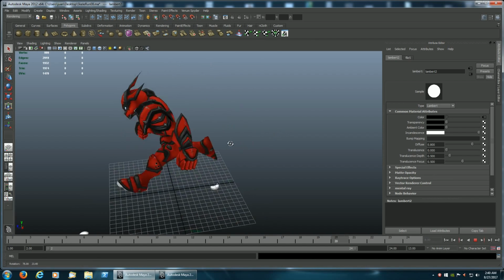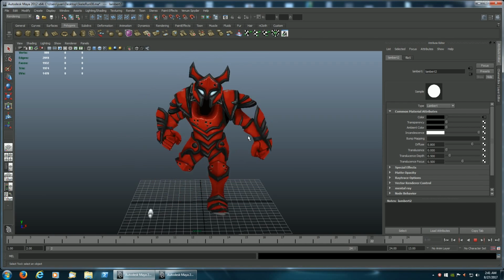Run animation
Here I show the run animations used on the enemy knights. I also describe some of the animation optimizations I use in the engine. The scripting language I use is AngelScript. You can download it at: